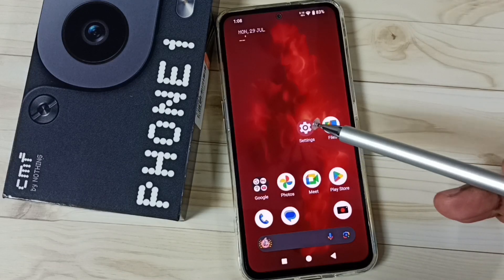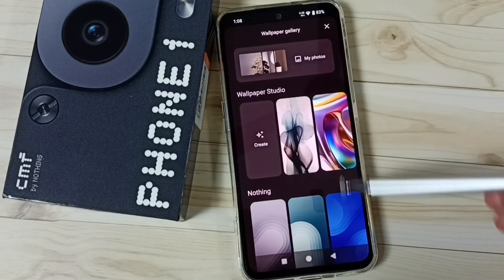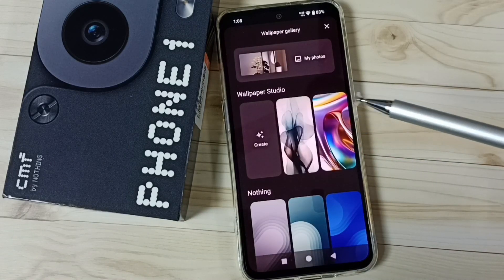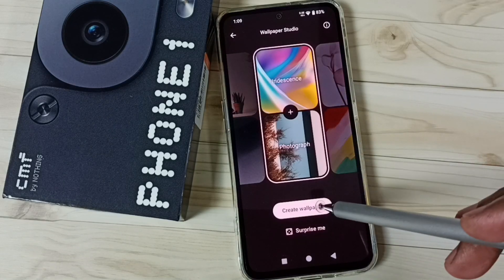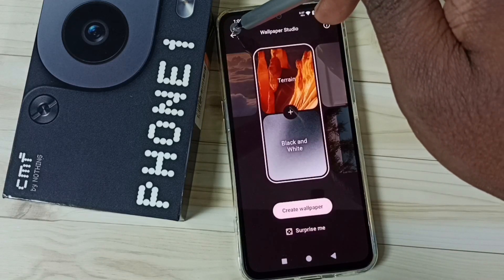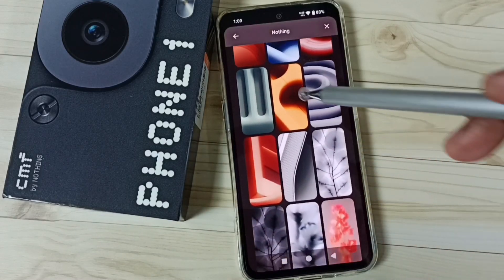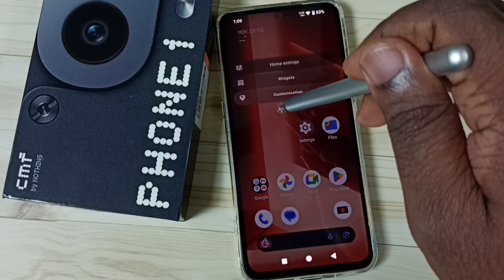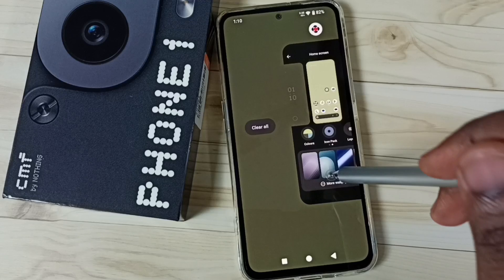Nothing CMF Phone 1 | 4 Ways to Change Wallpaper